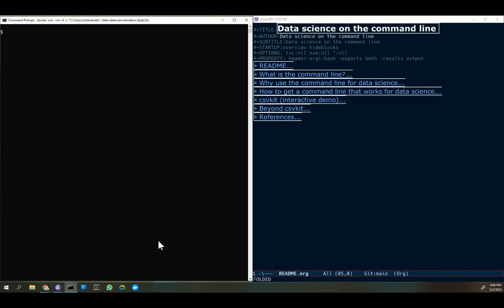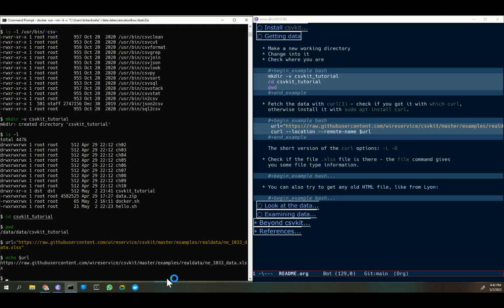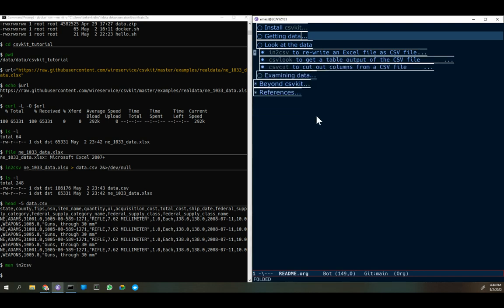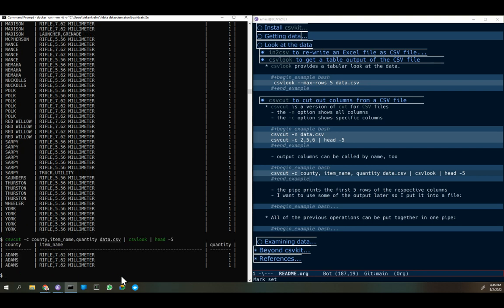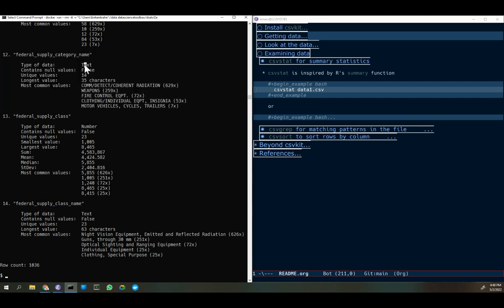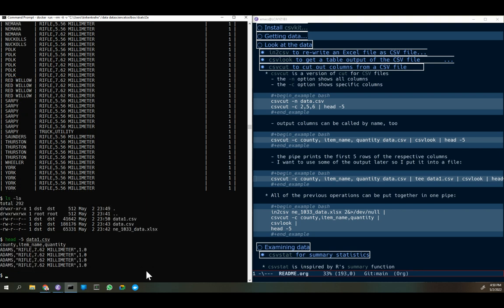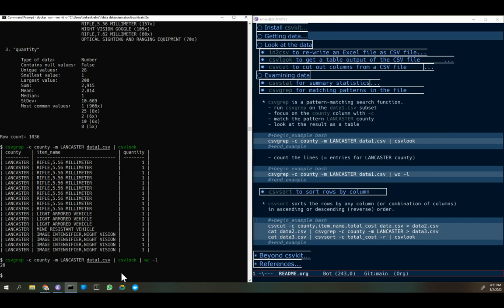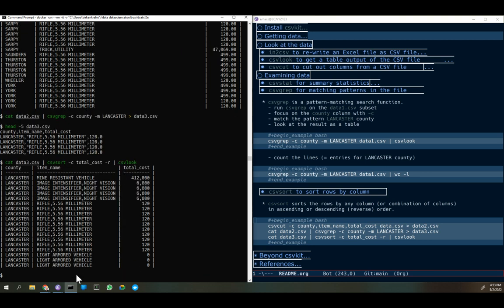Data science on the command line: csvkit demo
2nd part of the "data science on the command line" script using the tutorial for the csvkit python 3 library